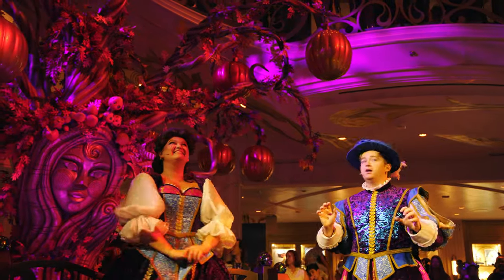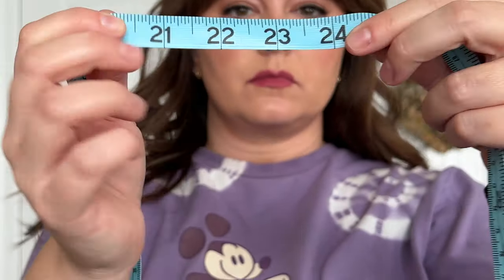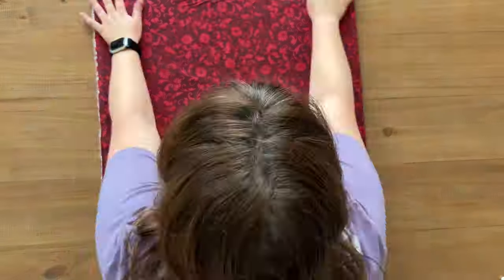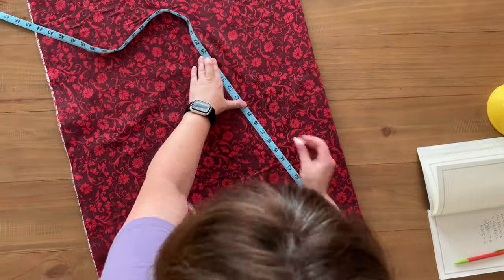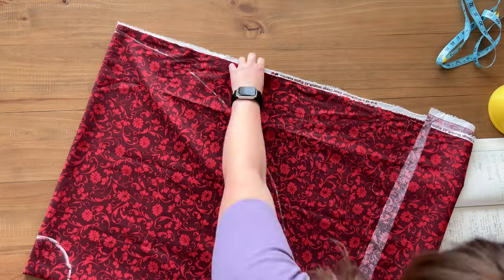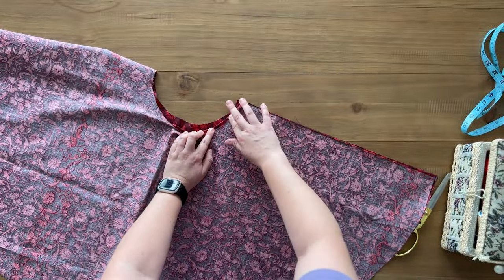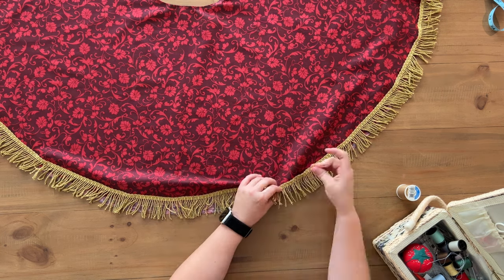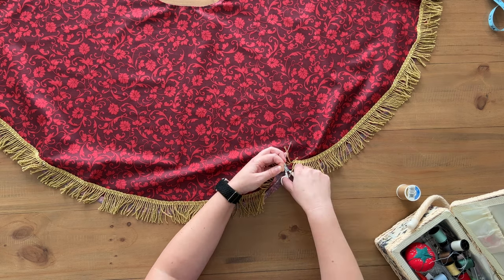Time Lapse Crafting: Madame Leota Costume DIY - Disney Halloween on the High Seas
The Vacationeer is headed on a Halloween on the High Seas Cruise abord Disney Cruise Line's Wish! In preparation for the festivities, I'm crafting my very own Madame Leota costume. That's right, I'm doing it myself (DIY).

Watch this time lapse version of the full craft to see how I put things together. As an occasional crafter, projects rarely go as planned. This should be a fun sewing project, but I'm trying my best to do everything but sew. Things got a little sticky, but I think the final product was totally worth it.

Are you interested in taking your own Halloween themed vacation with Disney? The Vacationeer can help! Visit Vacationeer.com/YouTube